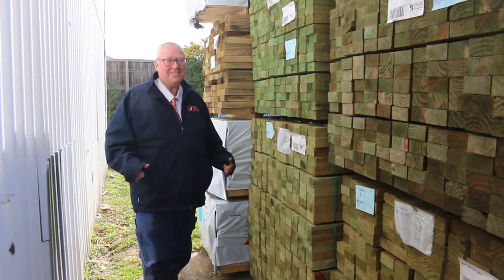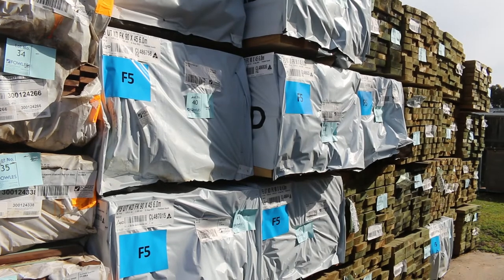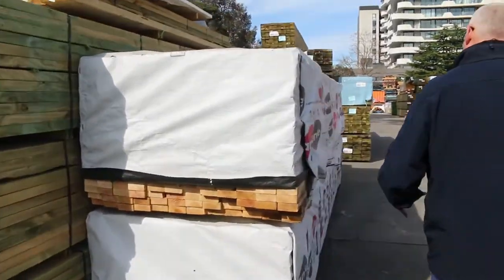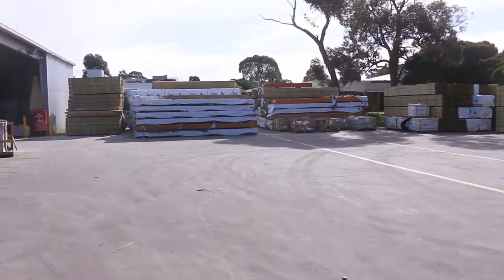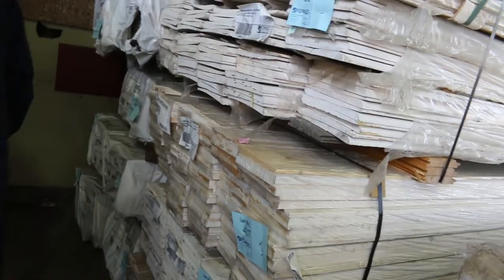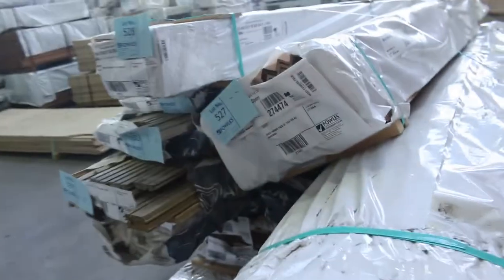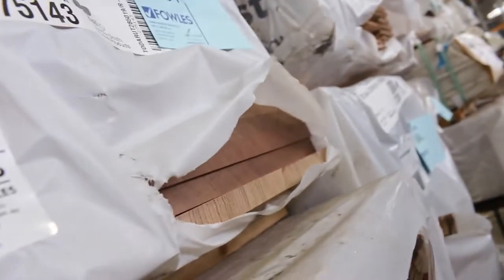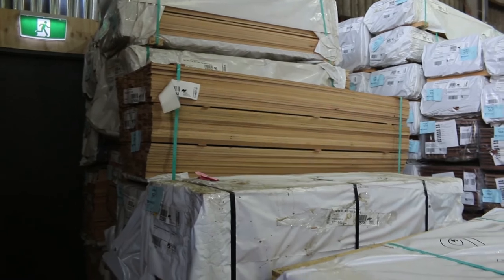Timber Auction 21 September